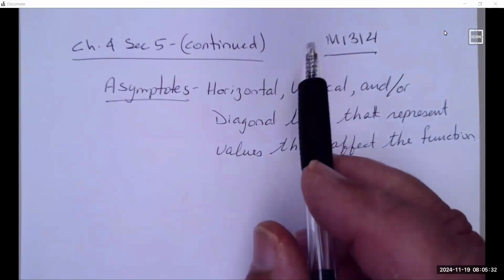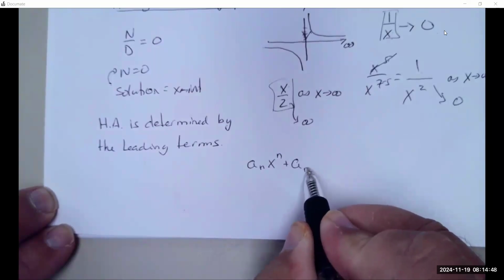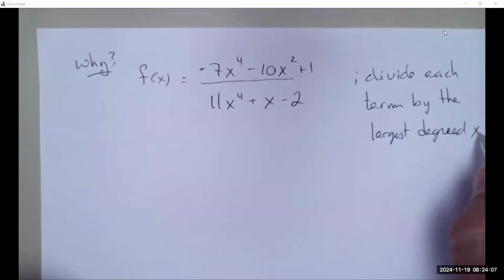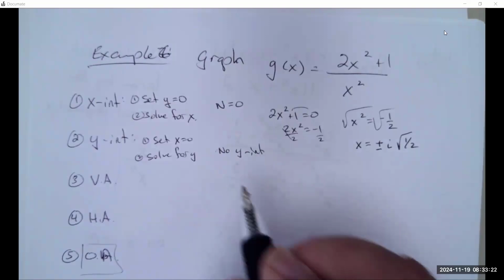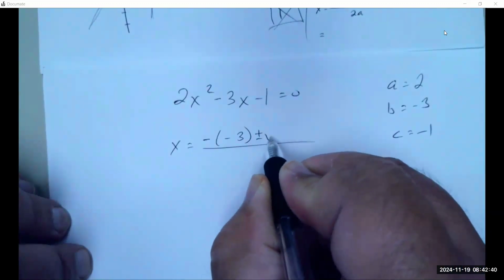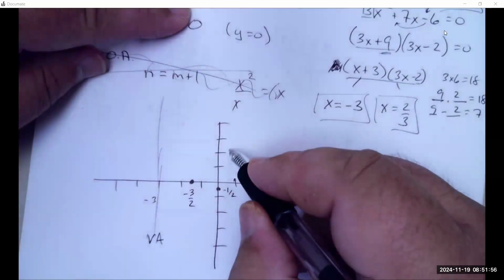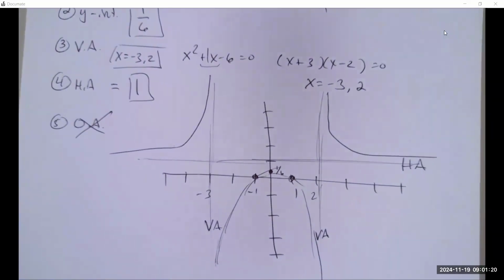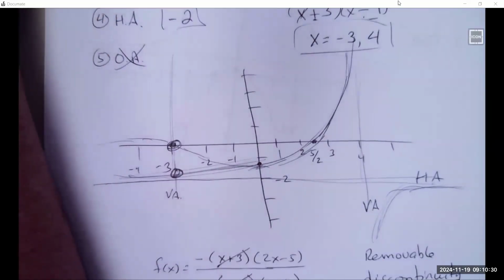MATH 1314 CH 4 SEC 5 Continued